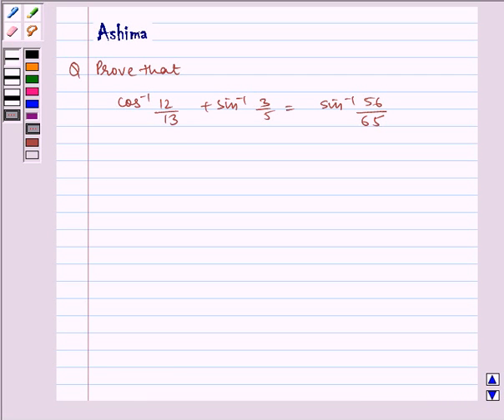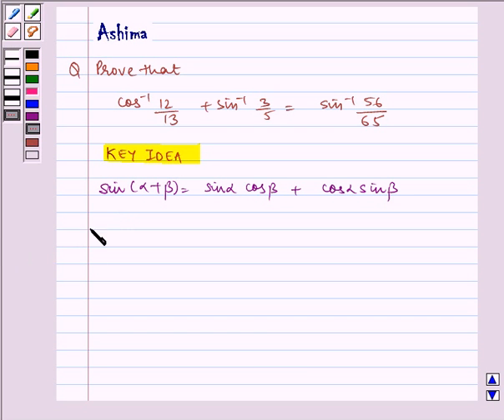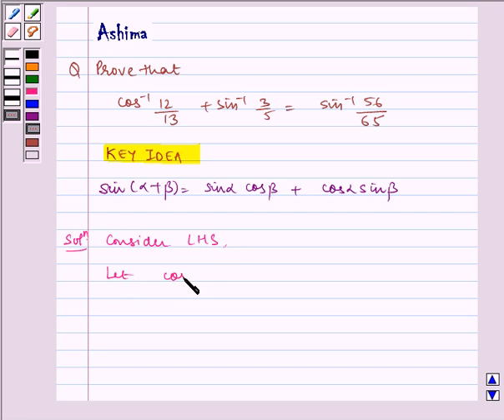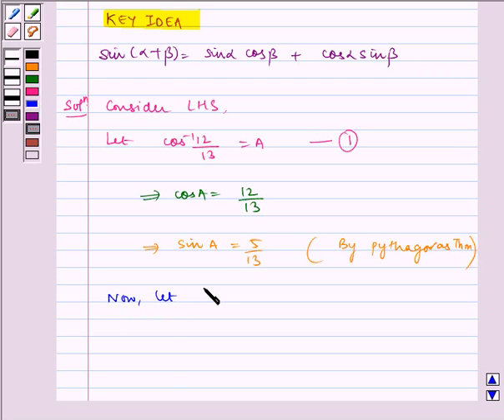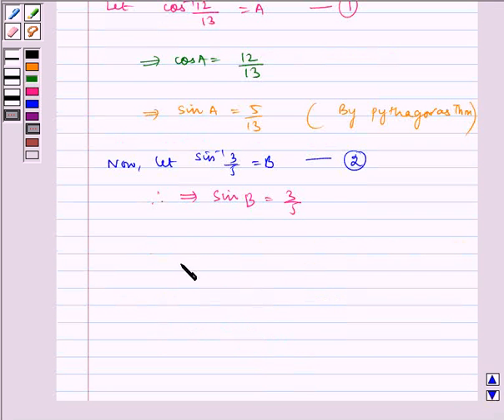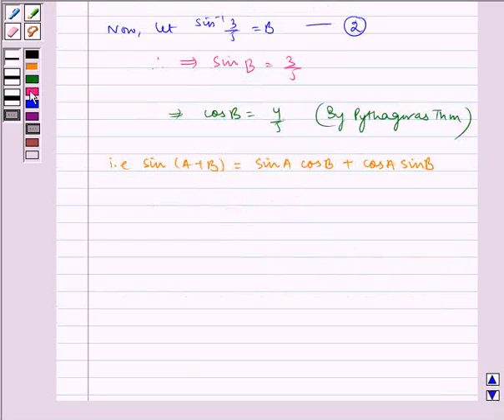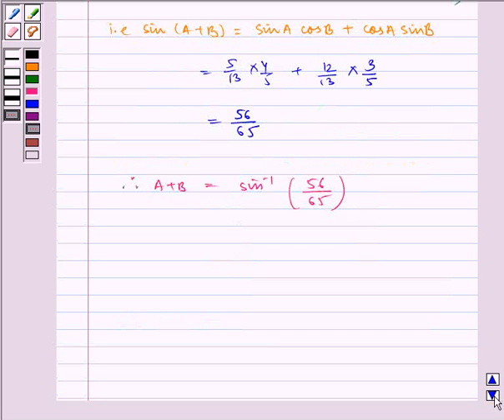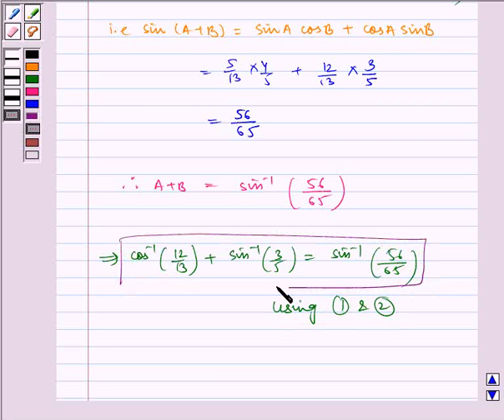Maths XII NCERT 2007 2 Misc 6